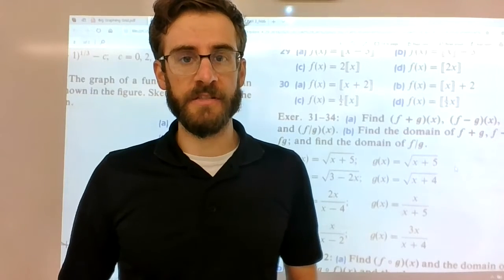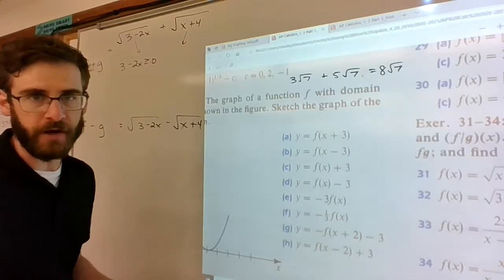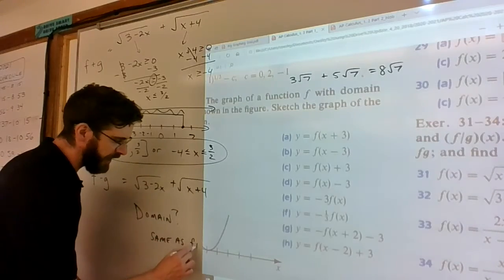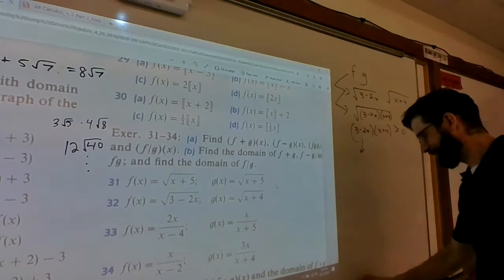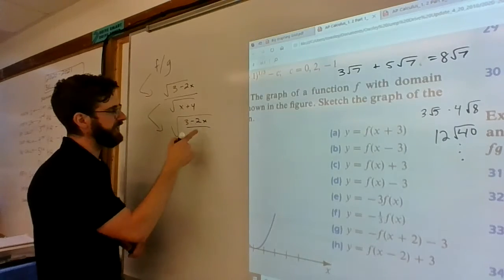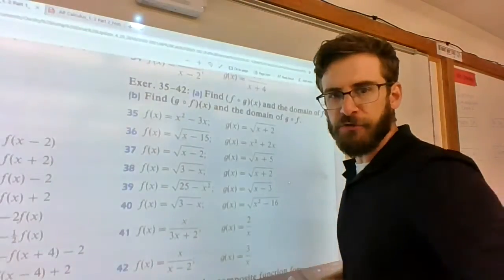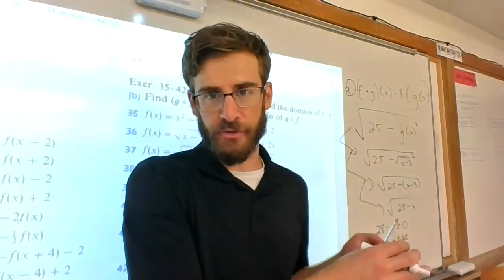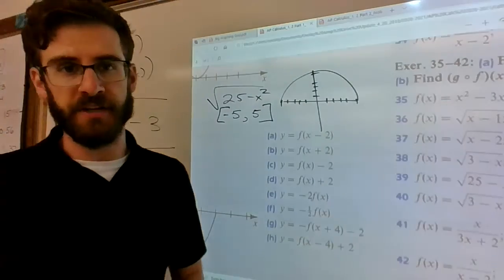AP Calculus_1.2 (Lesson 2) Part 1_Fall 2020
This video unpacks concepts from Section 1.2, including function operations and function composition.  Examples #32, 39 from p.24 are explained.